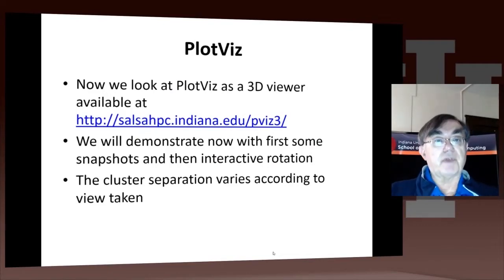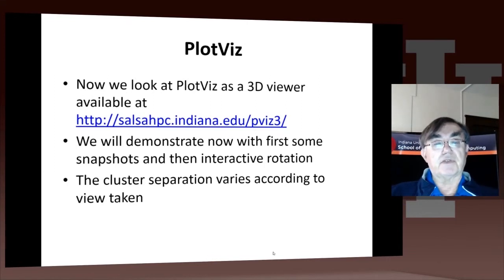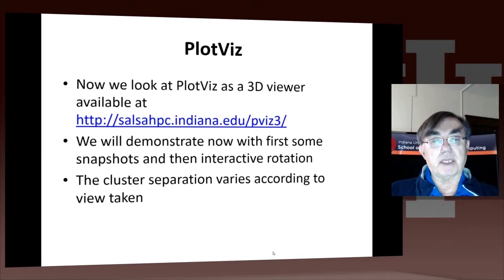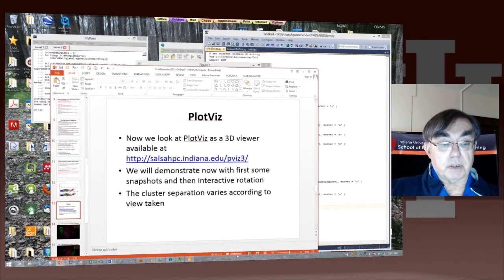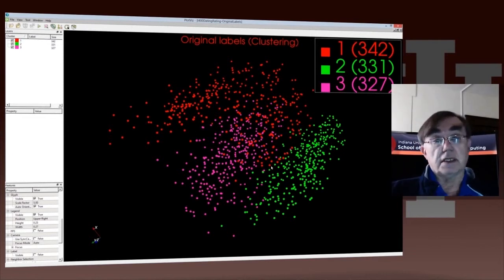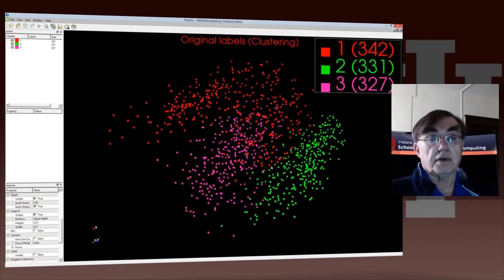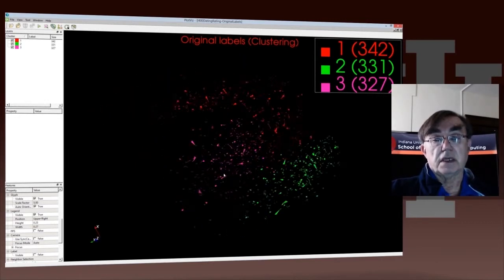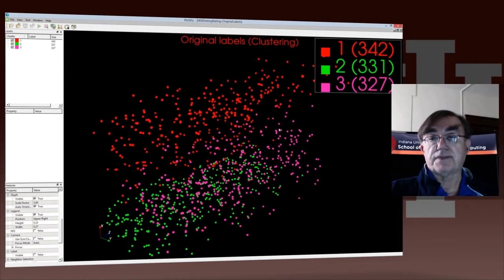IU X Informatics Unit 15 Recommender System IV 3 Visualization 720p